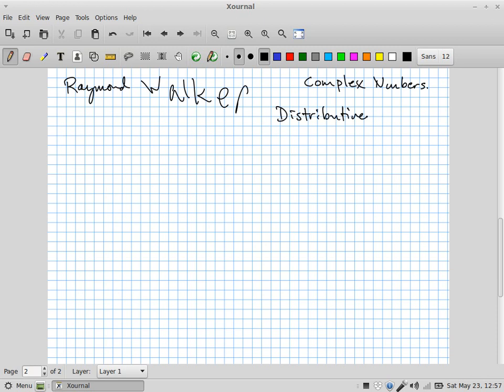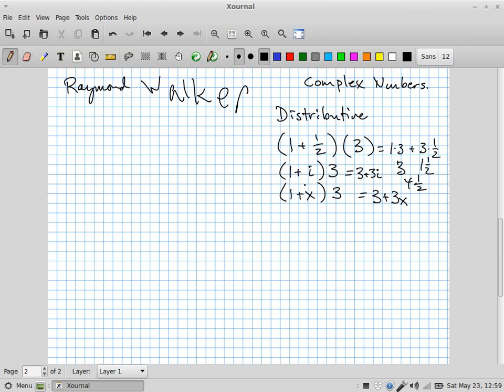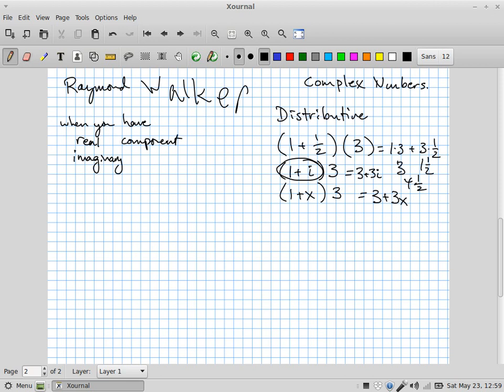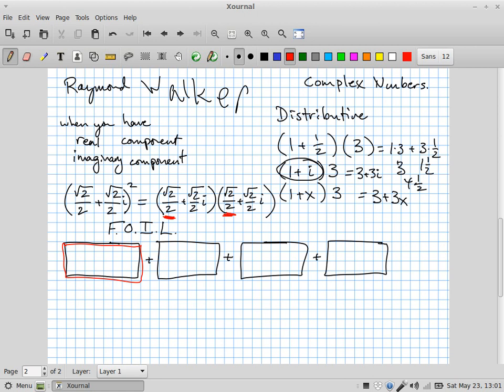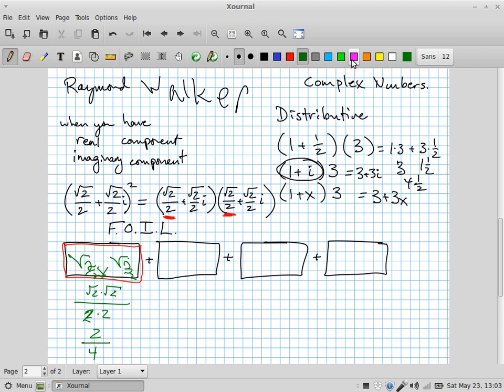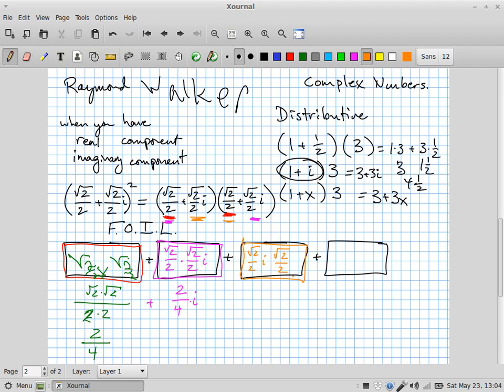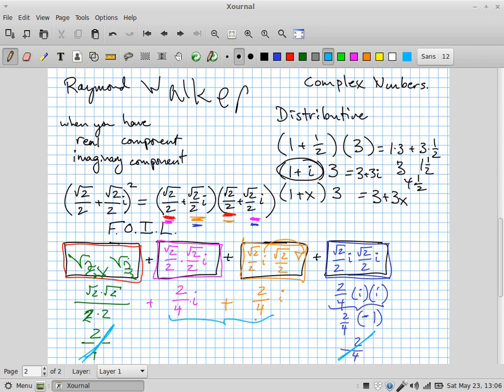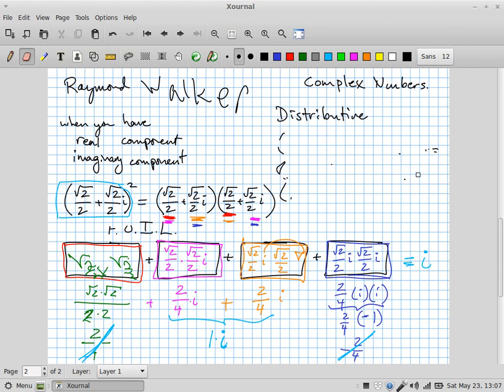imaginary numbers lesson2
Raymond teaches Walker about how to combine real and imaginary components.  A complex product turns out to be the ideal forum for teaching the distributive property, but it can get "complicated".